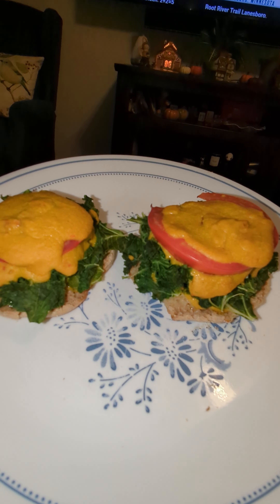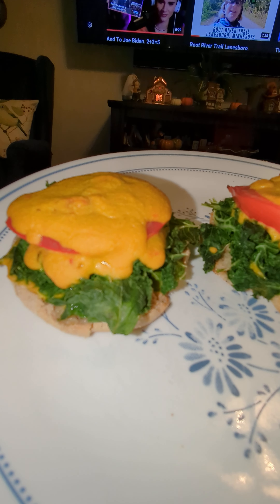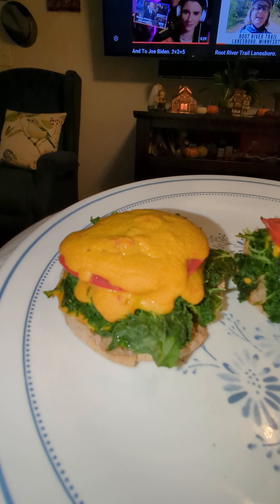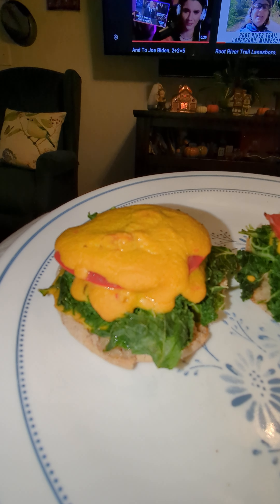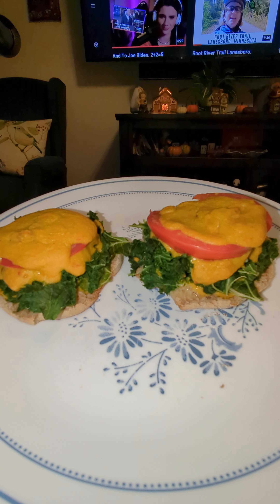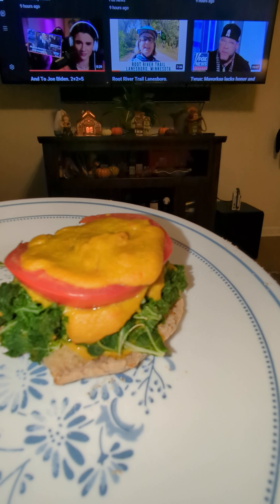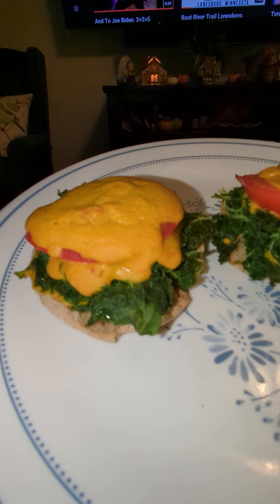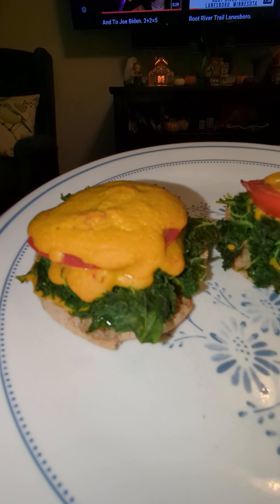whole food plant based delicious breakfast